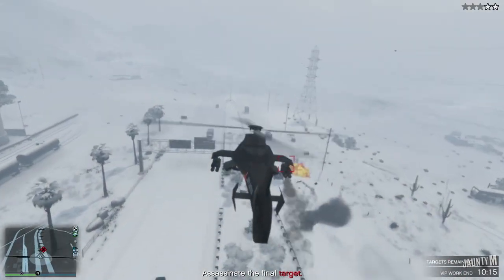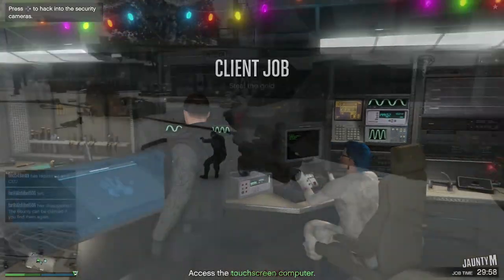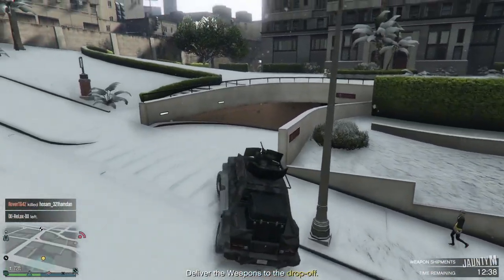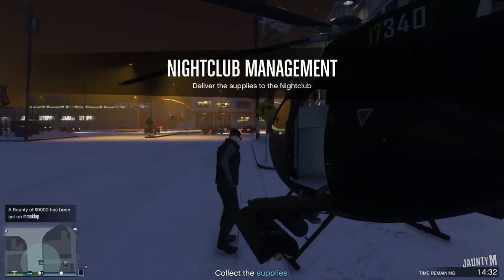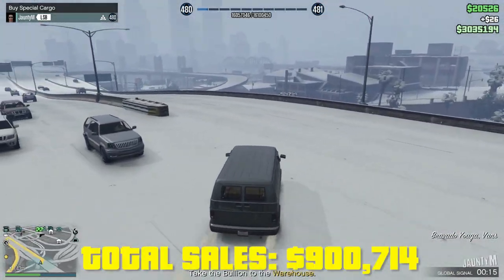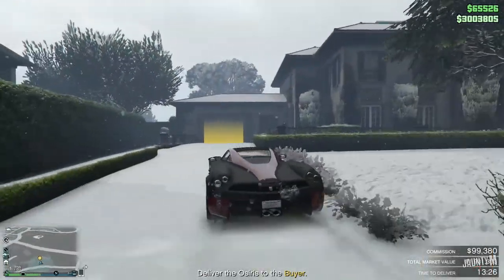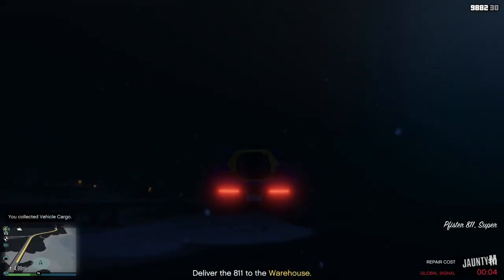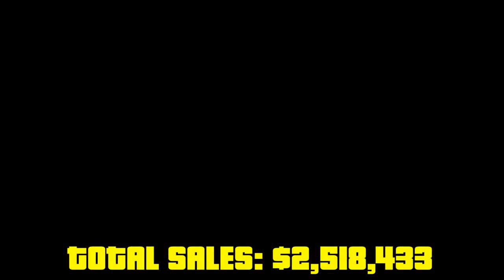GTA ONLINE - MONEY GRIND VIP, BUNKER, NIGHTCLUB, IMPORT EXPORT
I show some of the money methods that I use to make money in GTA Online. This is better than going through the setup mission for Casino Heist or any other type of heist in GTA Online.

Just buy all types of free mode businesses and add the missions to your daily tasks to make money.